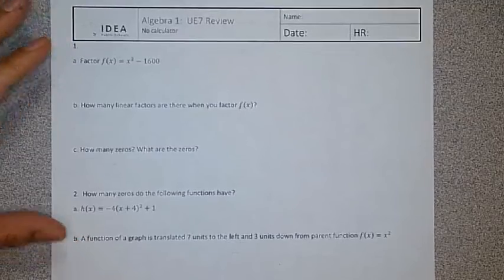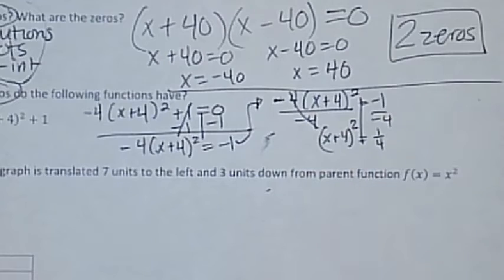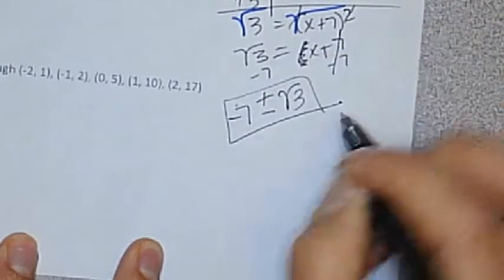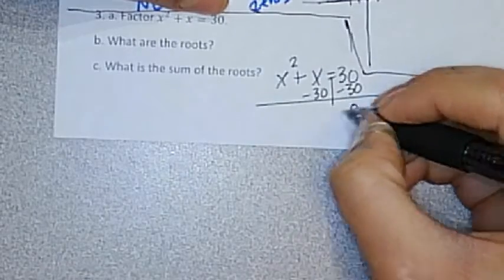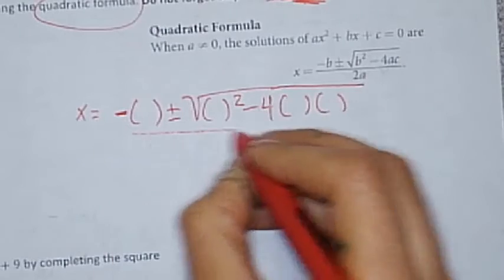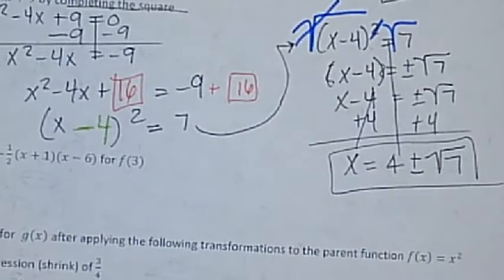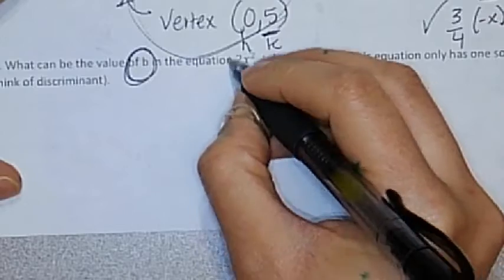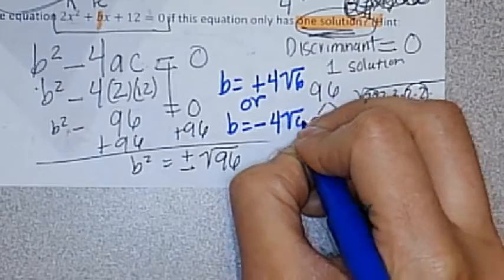UE7 review - Sorry about sound